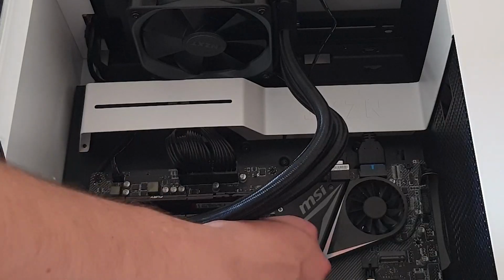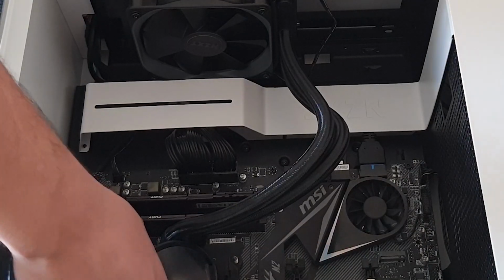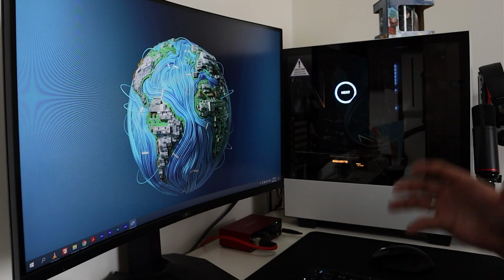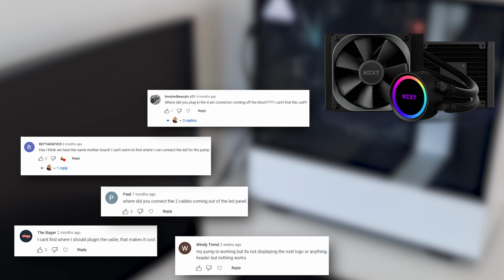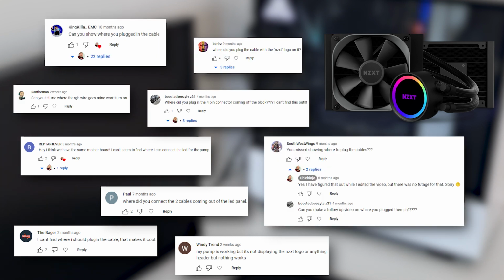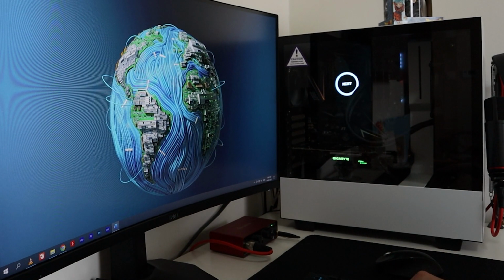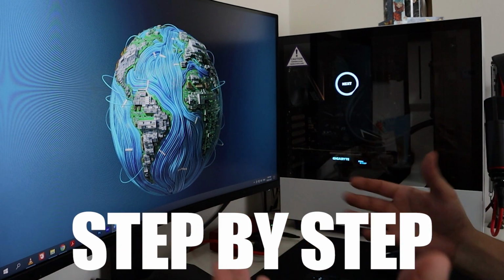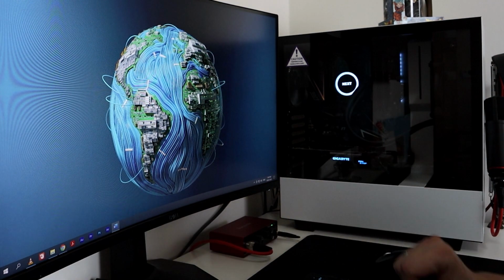How to Install the NZXT Kraken 120 Liquid Cooler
I appreciate your support and I'm glad you enjoyed the video.

NZXT KRAKEN 120

I also want to take a moment to recommend some other channels and resources that I think you might enjoy:

I'm always happy to help out or just chat with my viewers.

Thanks again for watching and I'll see you at the next one!